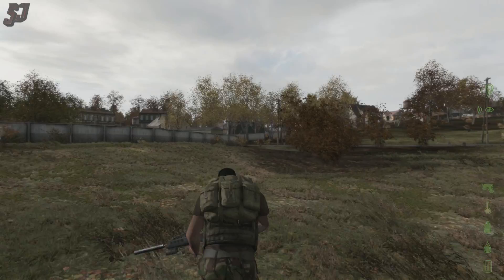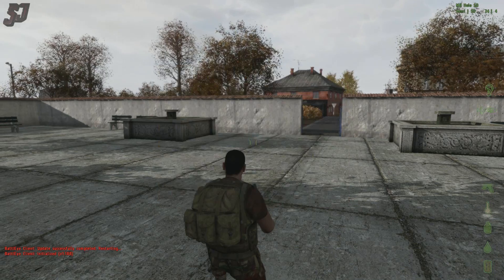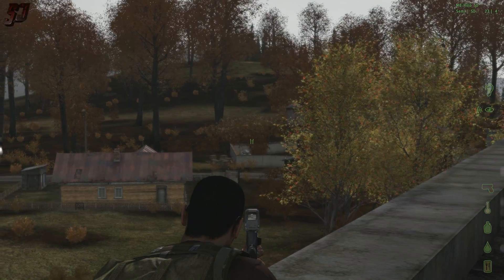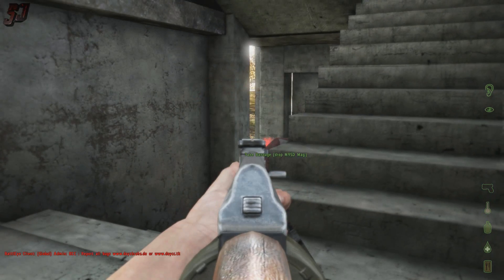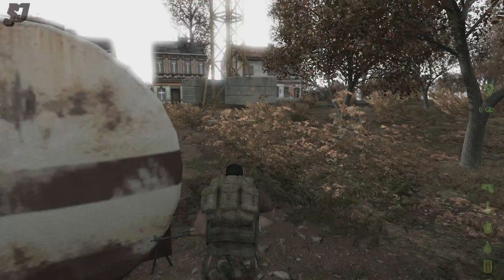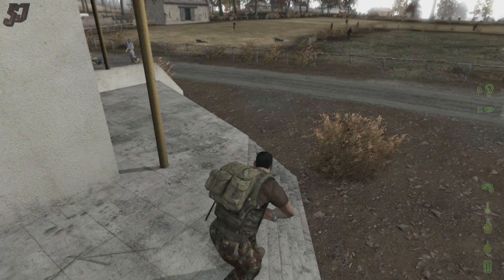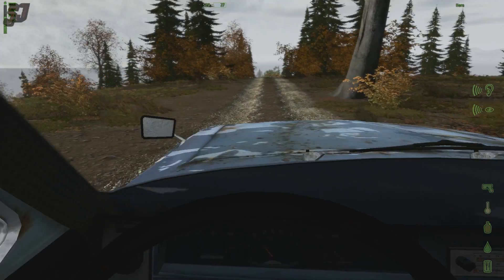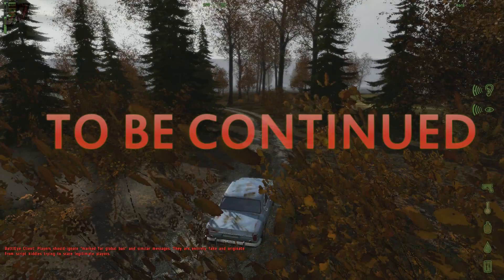DayZ: Podagorsk (new map) | Part 14 | Ghost Town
I play the new DayZ map Podagorsk. Podagorsk is a large map with a stunning Peninsula setting.

I would greatly appreciate an upvote on Reddit for my post of this video